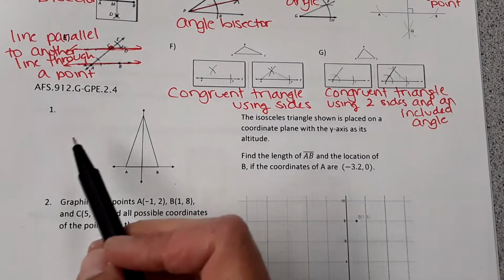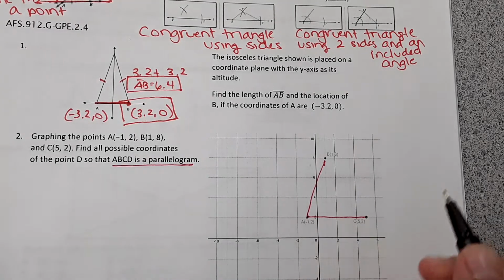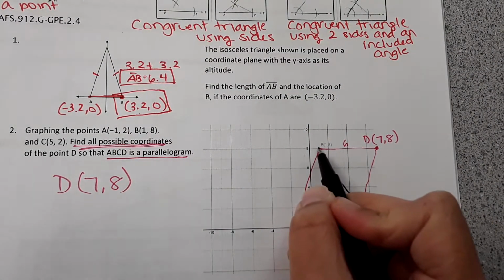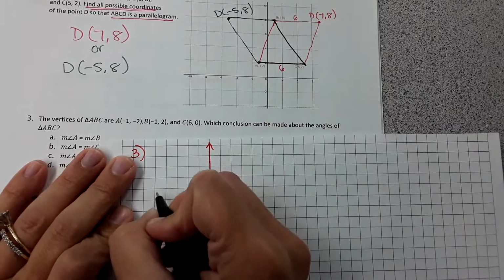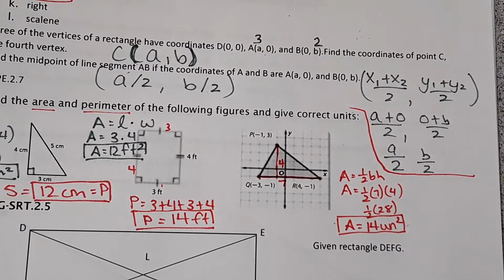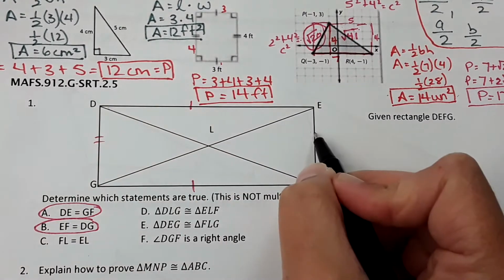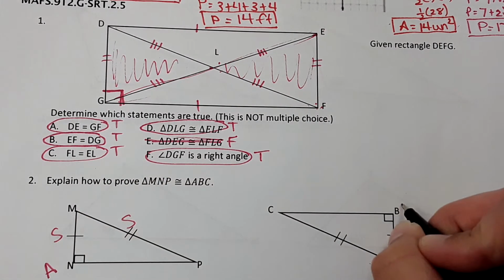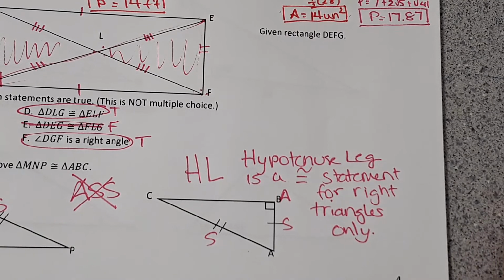Geometry Semester 1 Exam Review Page 3 and 4